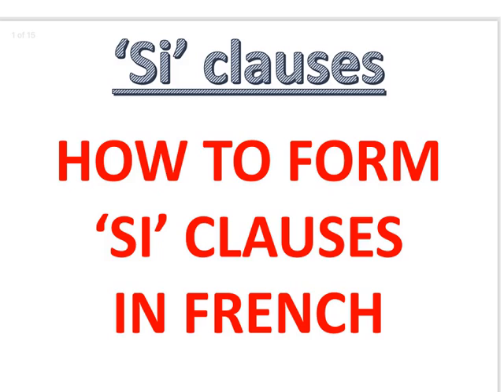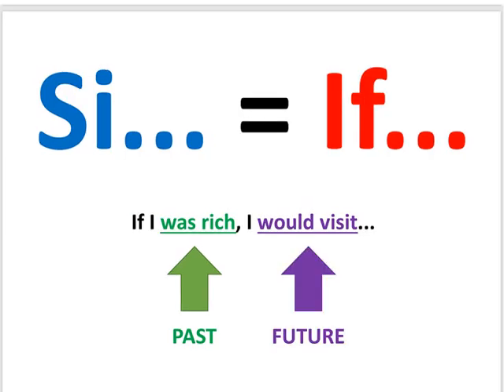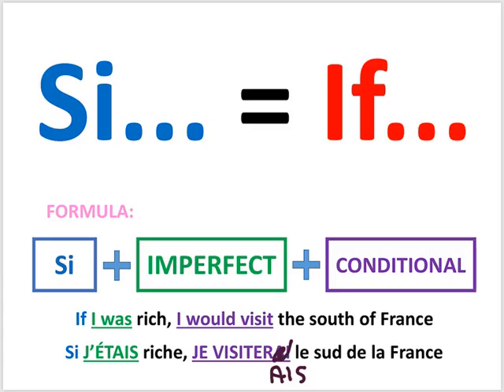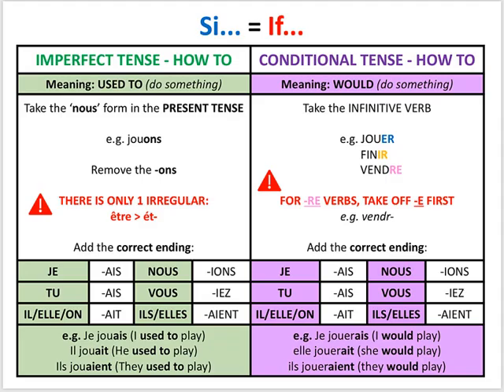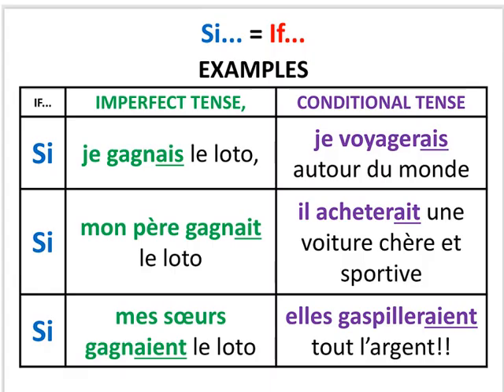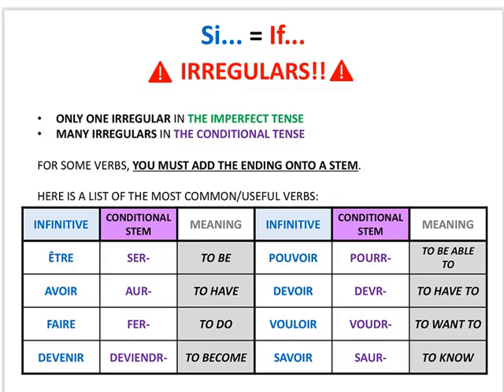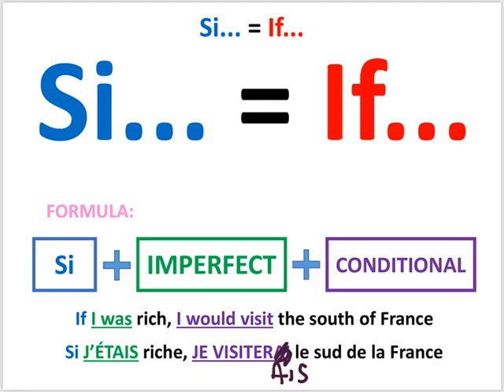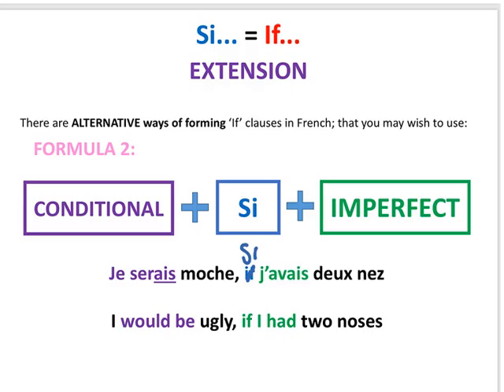French Grammar - Si clauses HLPs